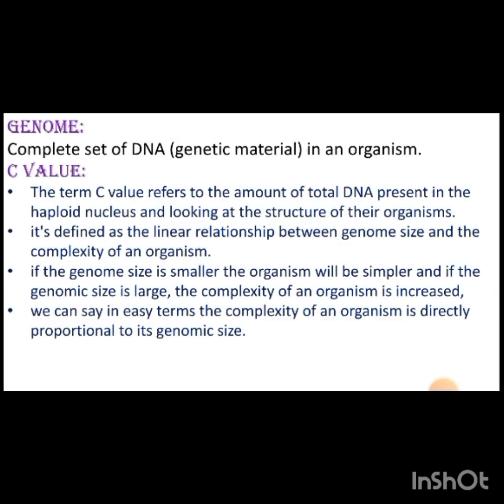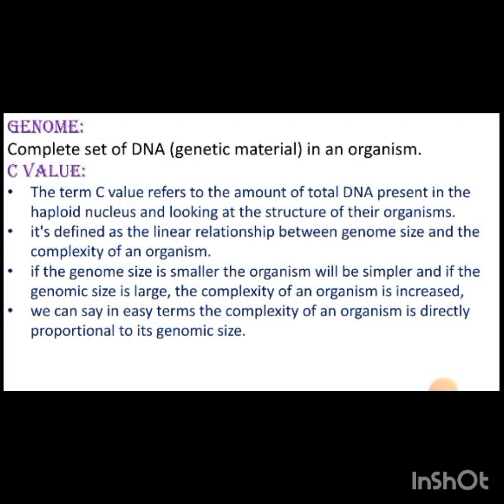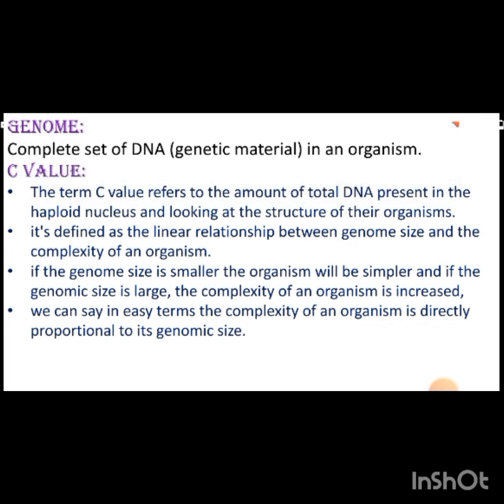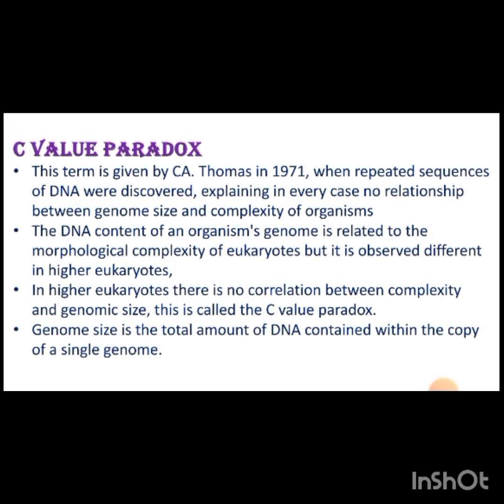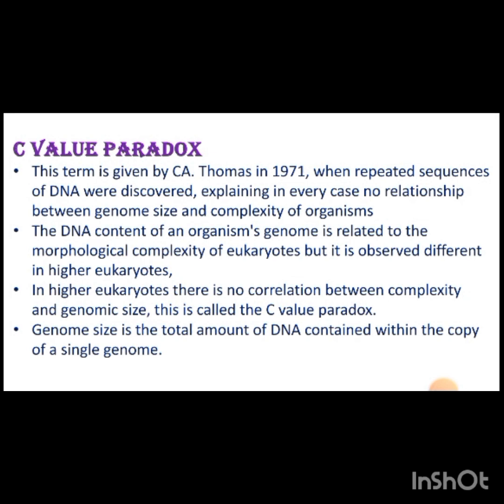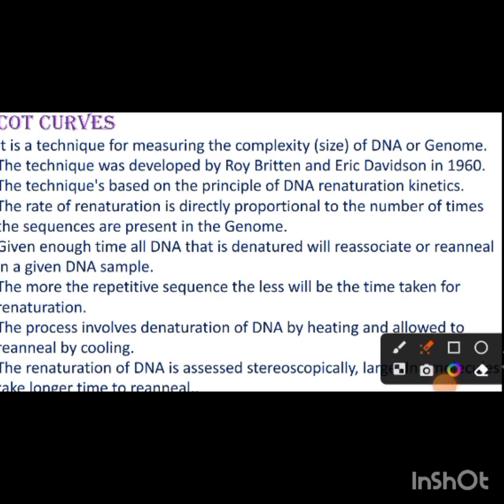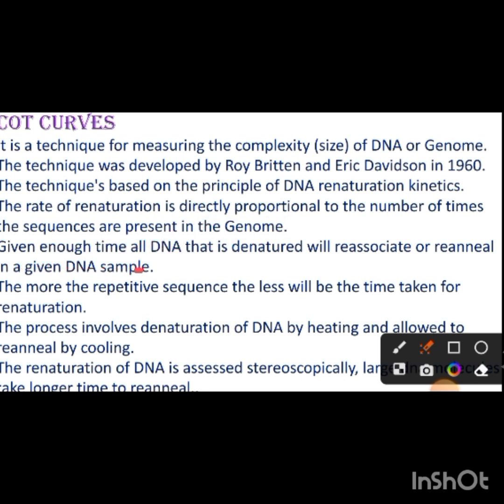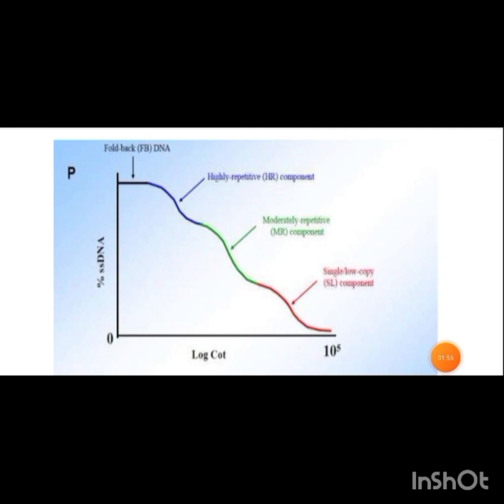genome organization/ C value paradox/cot curve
molecular biology MSC 1 sem 2